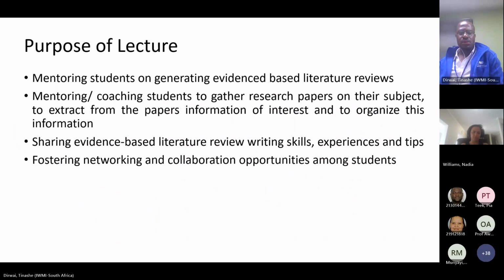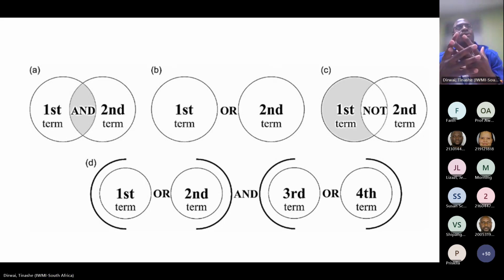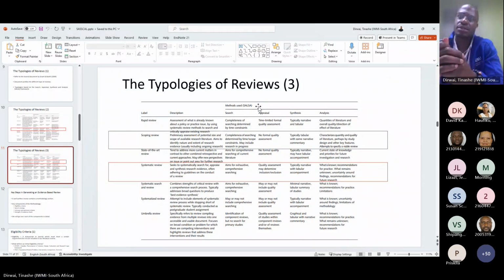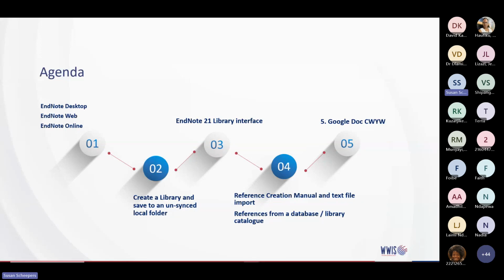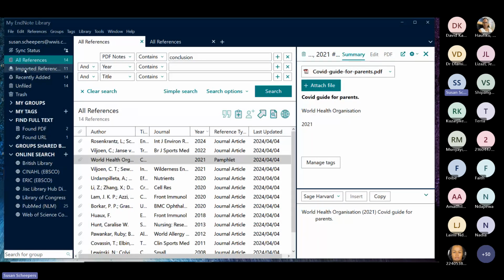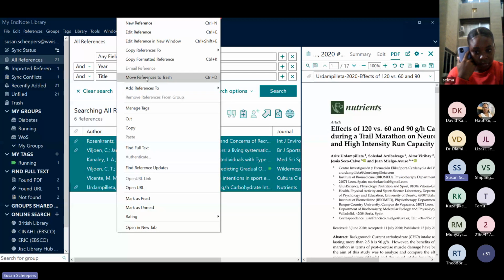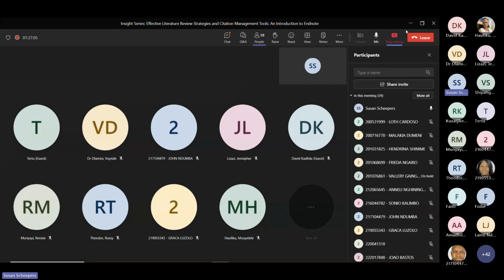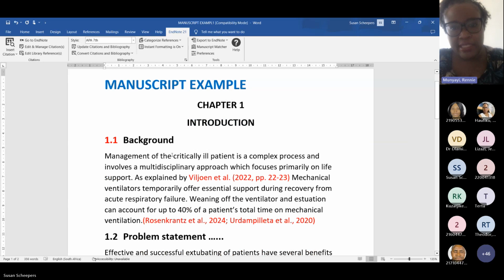Insight Series Effective Literature Review Strategies and Citation Management Tools & Introduction